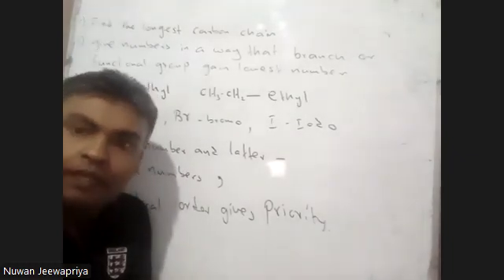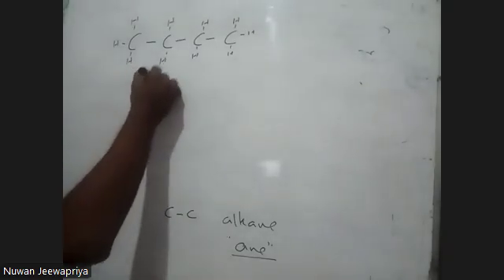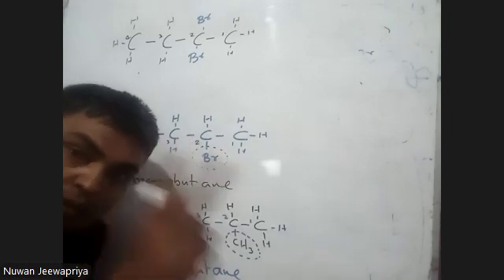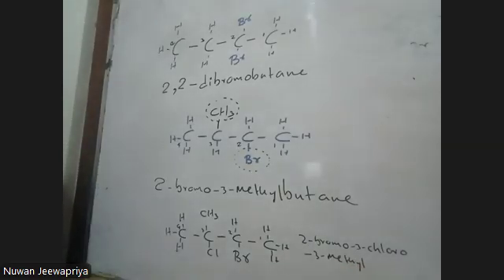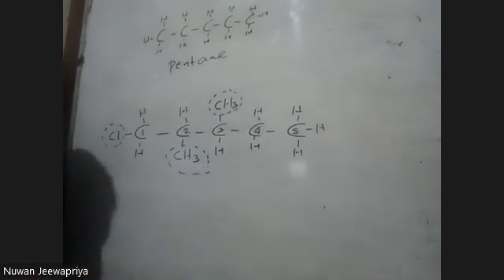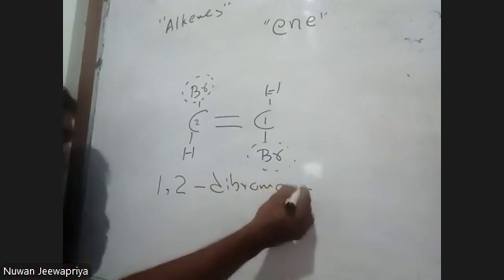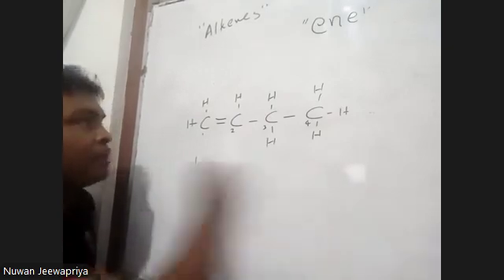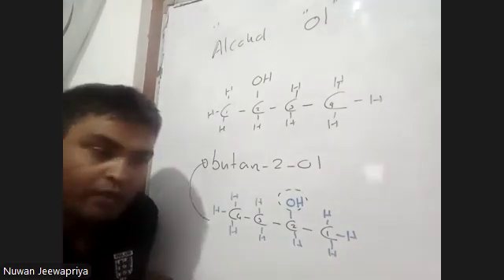organic chemistry 02